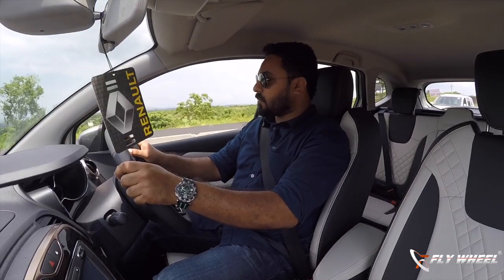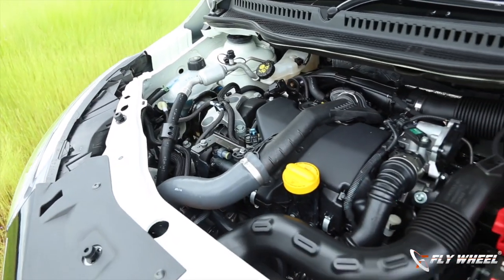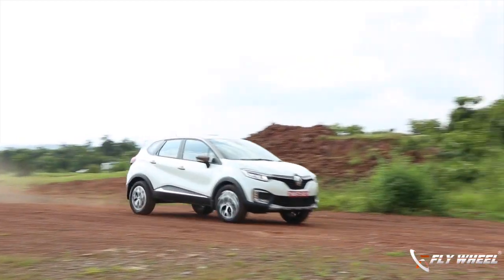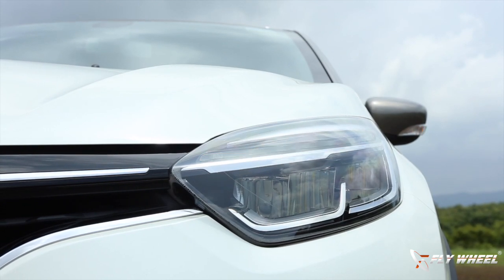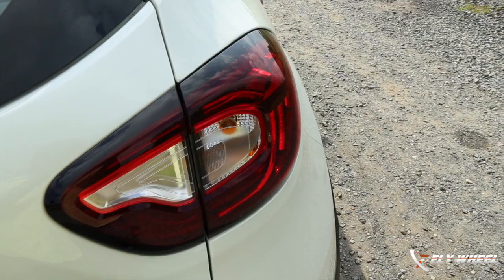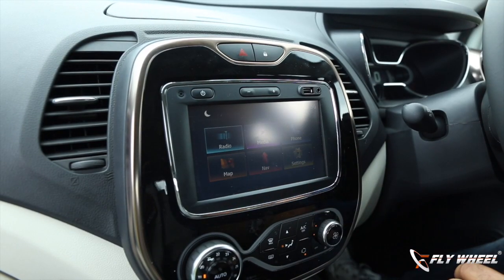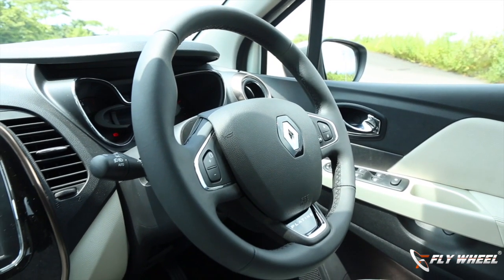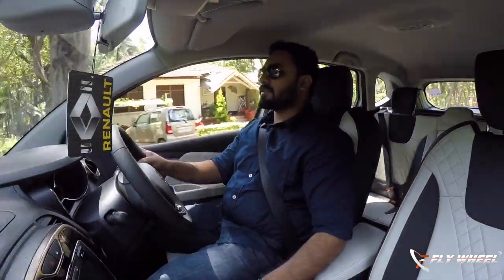Renault Captur | Flywheel Review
... Renault Duster is one of the most popular model in Compact Segment. Now Renault is going to introduce Captur in upper end of Compact SUV segment.